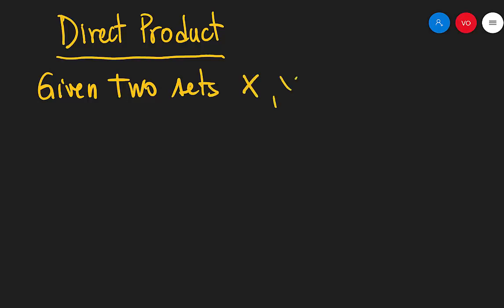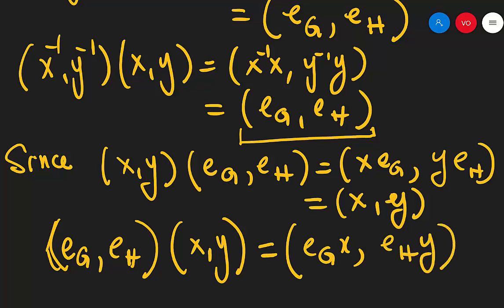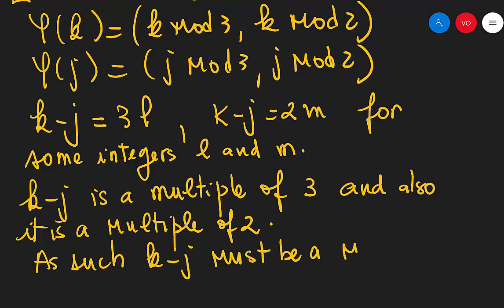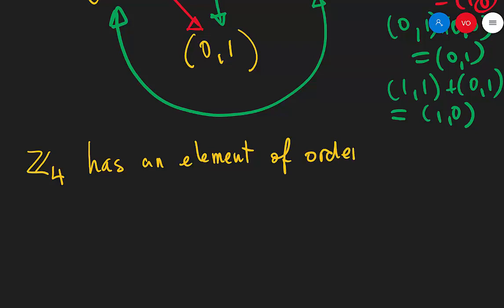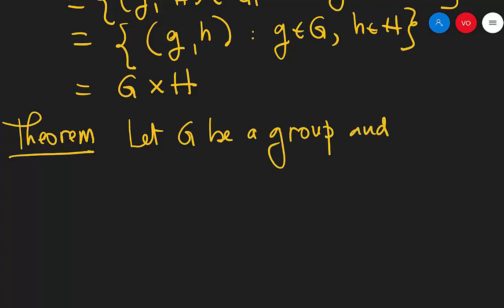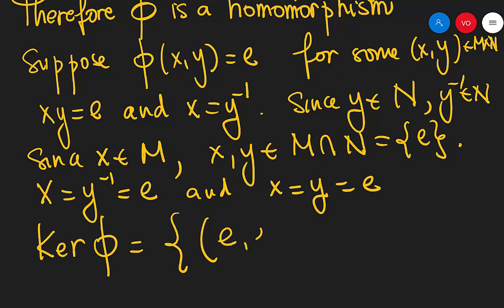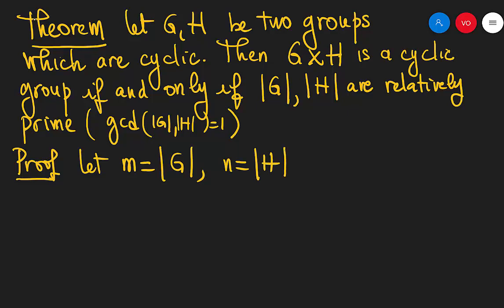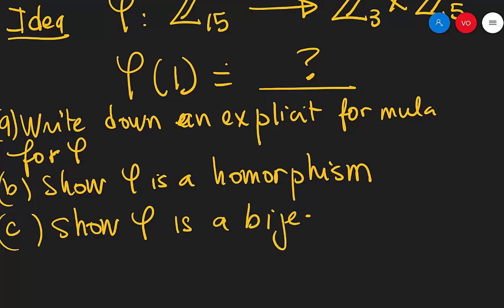Direct Product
We discuss the concepts of the direct product of groups